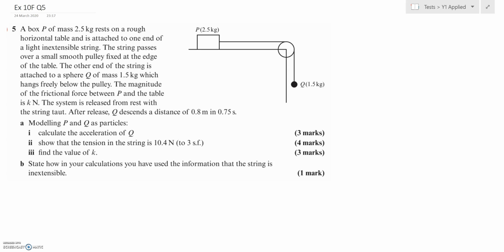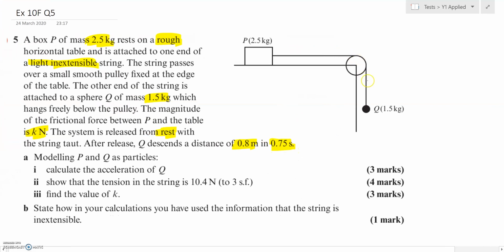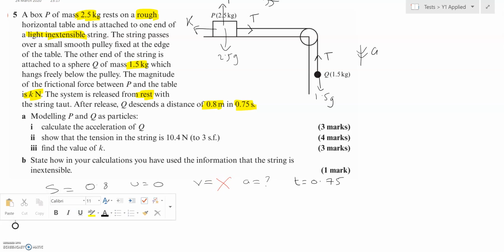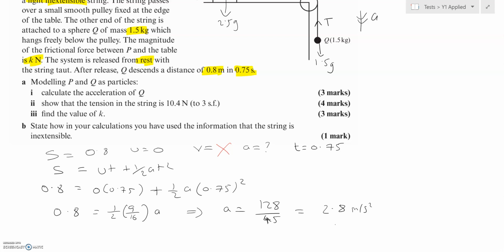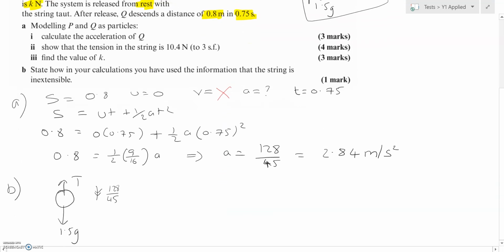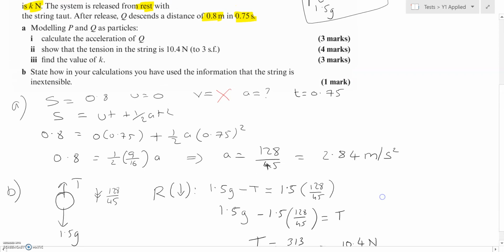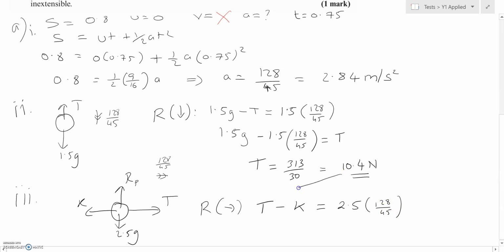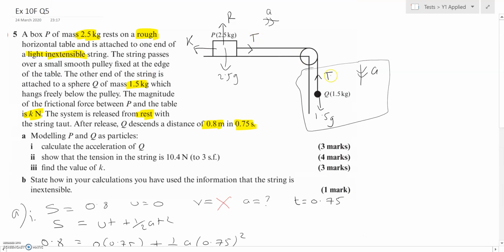Ex 10F Q5 Pulley on a table